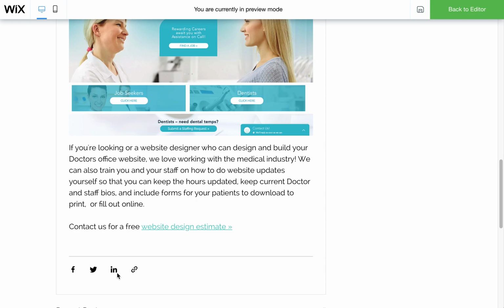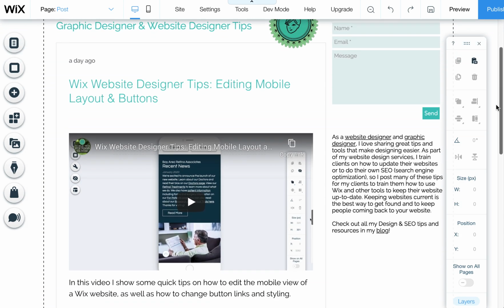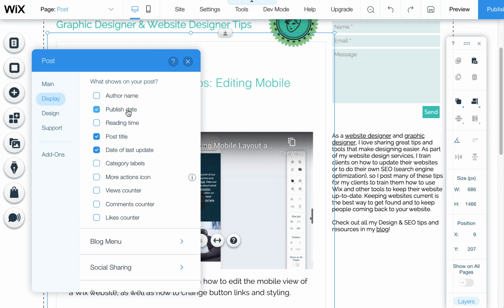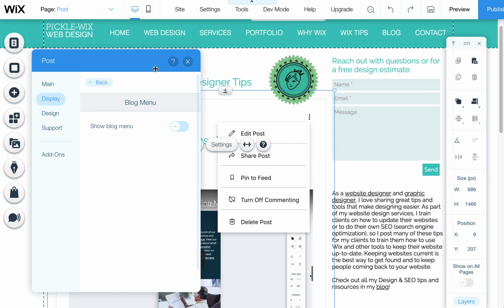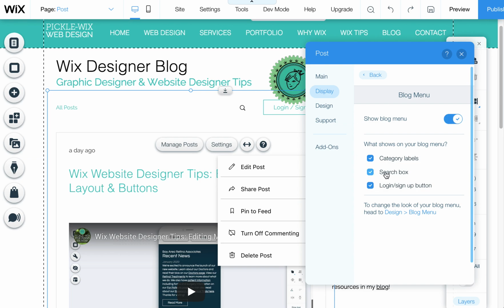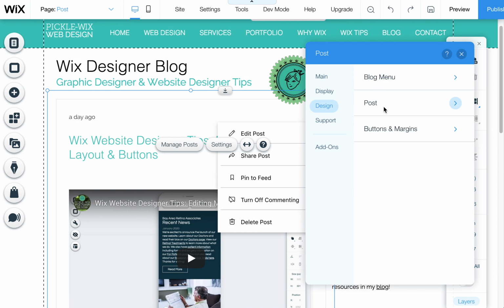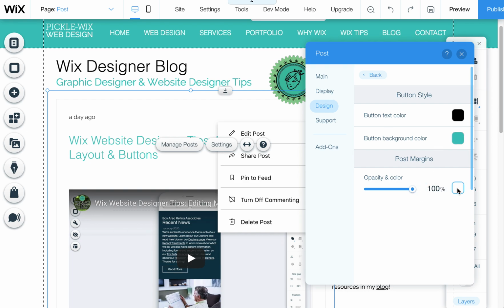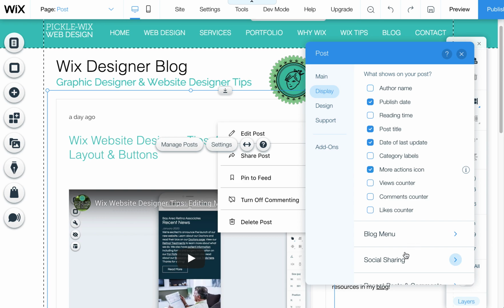Wix Designer Tips: New Wix Blog Social Sharing Settings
In this video I show how you can turn on/off social sharing icons, pinterest pinning, remove and adjust the blog menu and page titles/colors.